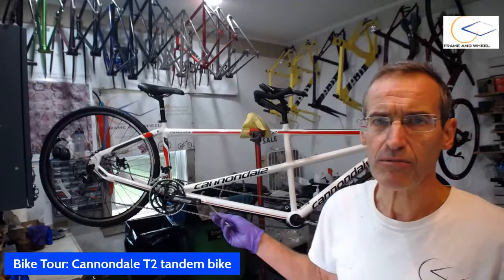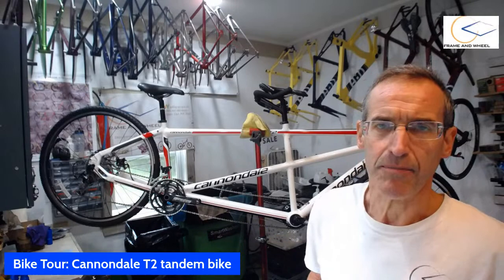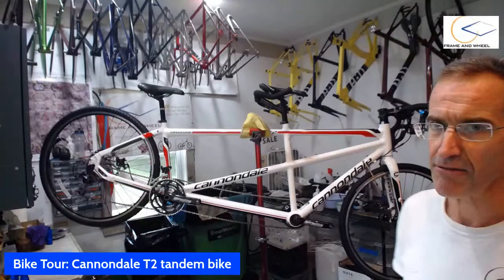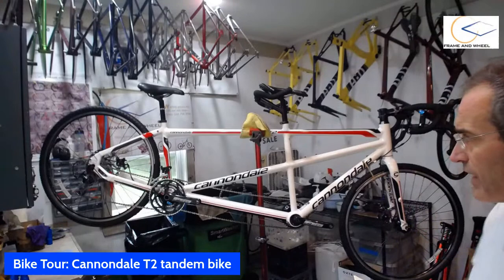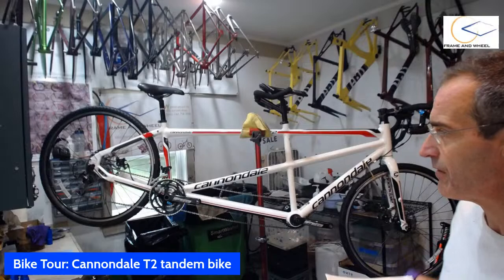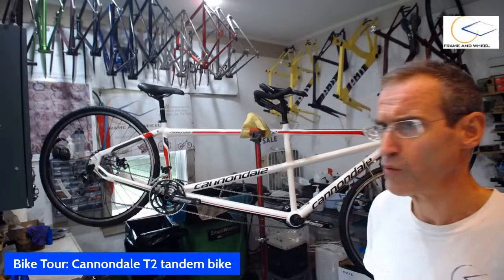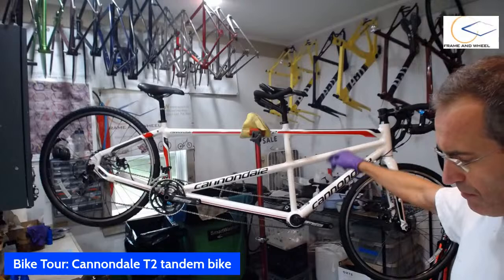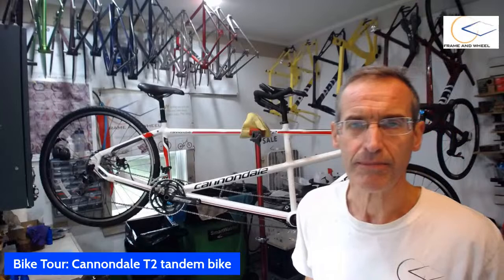Bike Tour: Cannondale T2 tandem bike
Fred tours a Cannondale T2 tandem bicycle that features full aluminum construction, Shimano 105 3x9 speed drive train, Avid hydraulic disc brakes, DT Swiss 535 wheels running Panaracer Gravel King 38mm tires, gloss white finish and the promise of exploring on gravel roads the strength and depth of your relationship with your spouse. or call with questions.